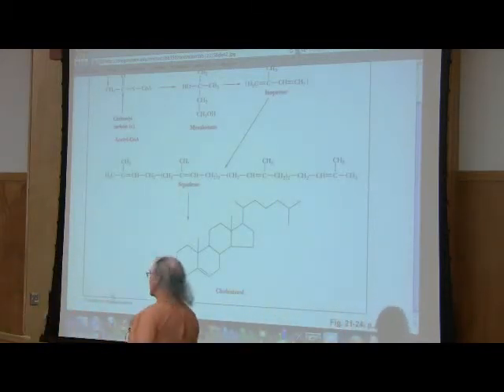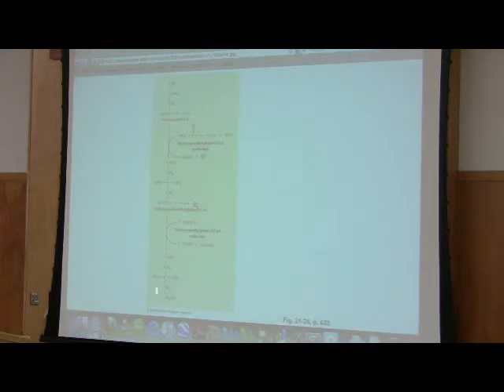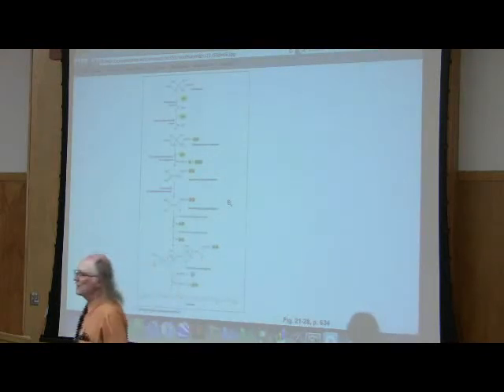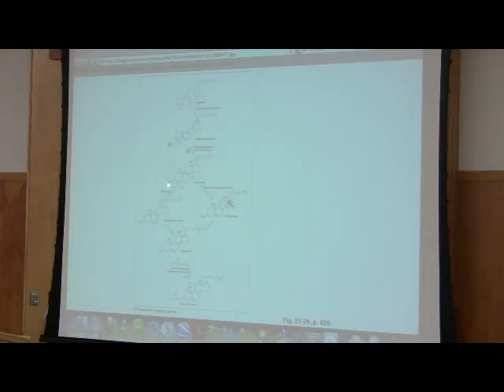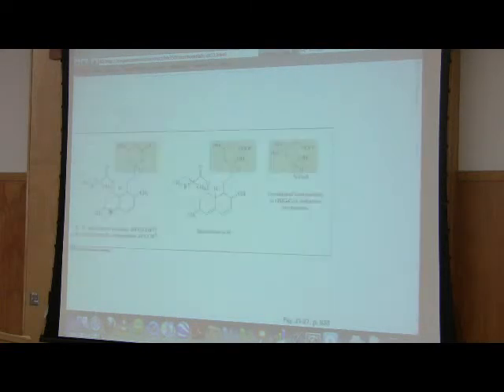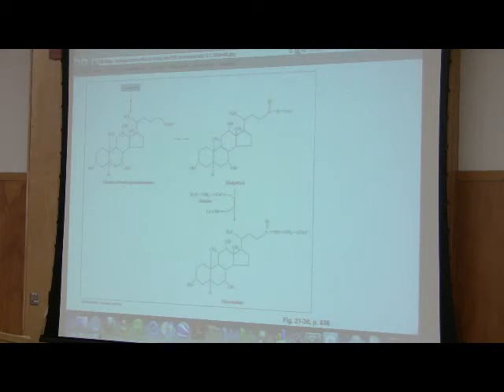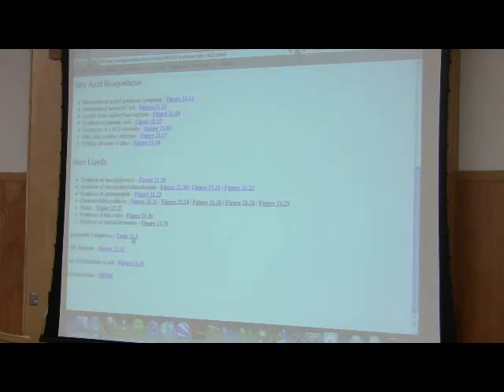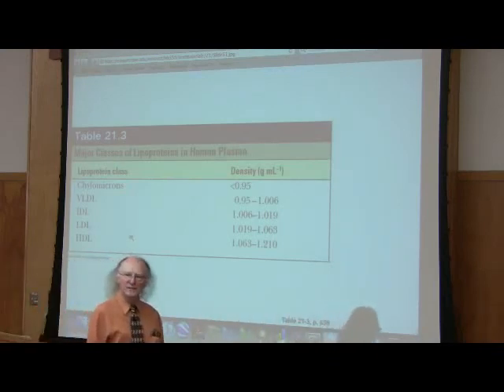Lipid Metabolism by Kevin Ahern, Part 7 of 8